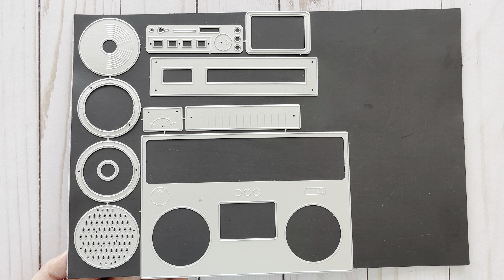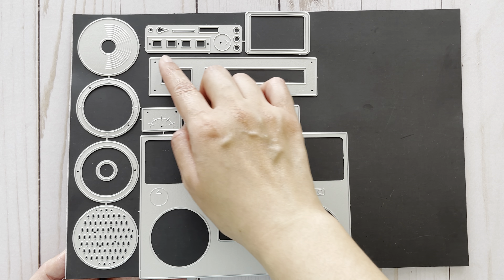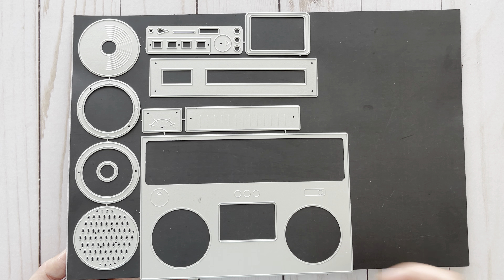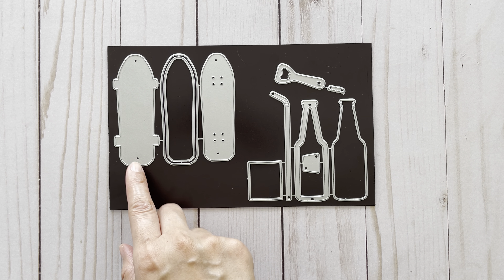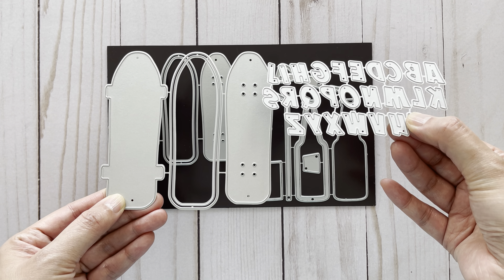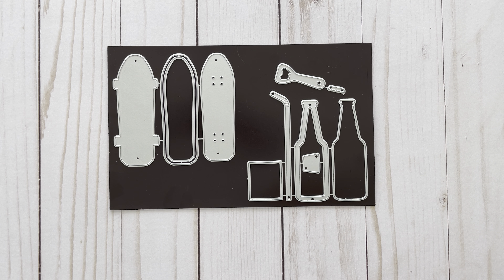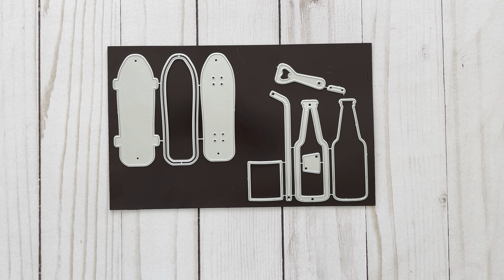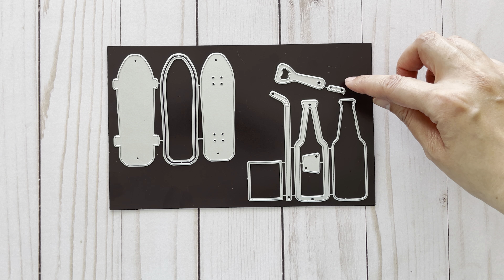Paper Crafts 80s Theme | BOOMBOX Craft | KSCRAFT Project Share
In this video I will be sharing some of the paper crafts I've made from cutting dies I've received as part of my design team package for the KSCRAFT Lovers Store on Aliexpress.  This video features the boombox and cassette tape cutting die as well the the soda pop bottles and skateboard cutting dies.

Welcome to the Cutesy Shelf!  My name is Diem and I love crafting...especially paper crafting! Thank you for joining me on my crafty journey.

Links to products mentioned:

Boombox die

Soda bottle die

Skateboard die

sneaker die

cassette tape dies

zebra sequins

holographic sticker sheets from AliExpress

Set 2

80s digital clipart by TwingenuityGraphics on Etsy